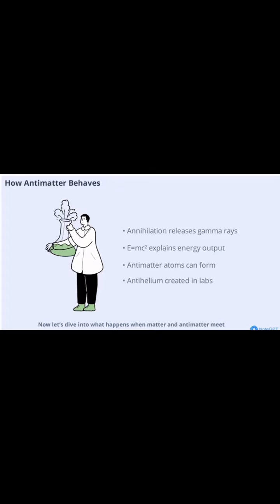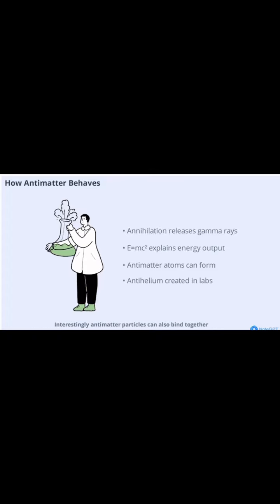November 14, 2025